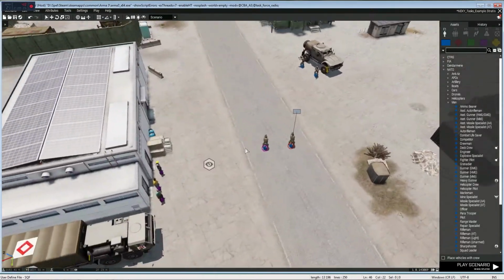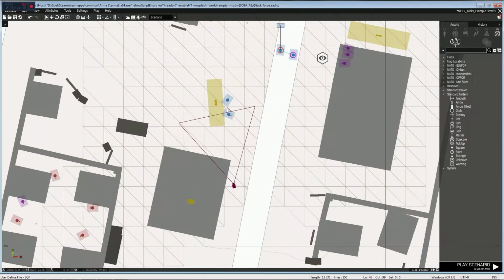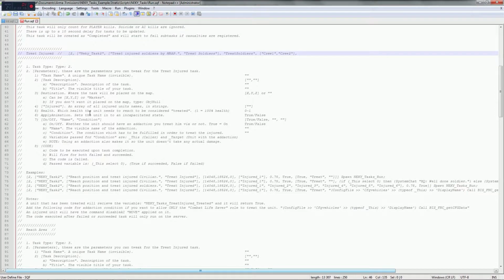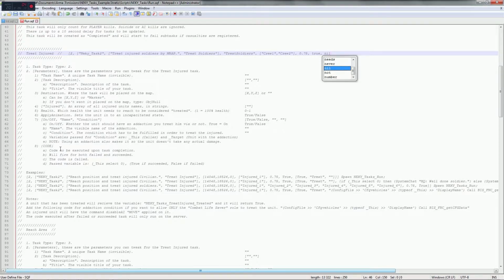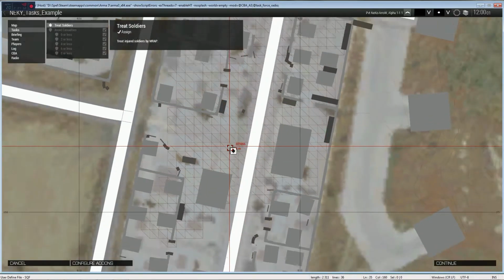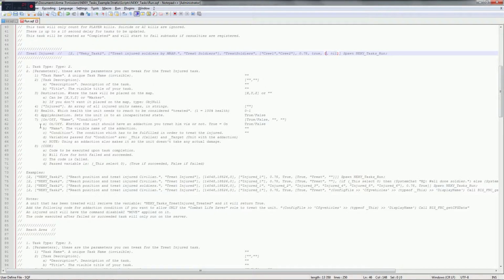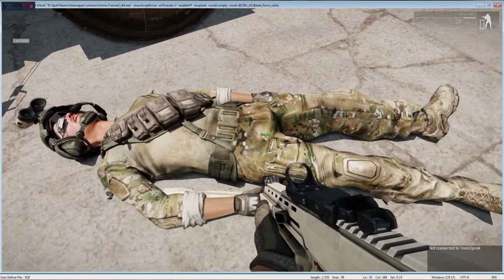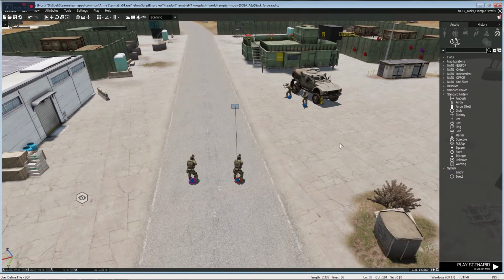Arma 3 Script Tutorial - NEKY_Tasks 3: Treat Injured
This will teach you how to add the "Treat Injured" task. This task will allow you to set units to an unconscious state and requiring player action to treat them either using FAK's or addaction.